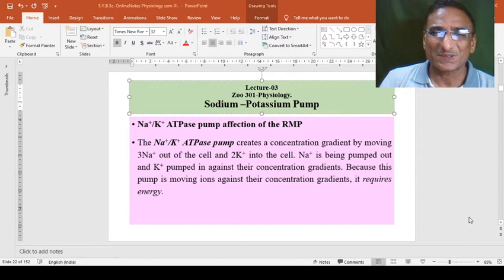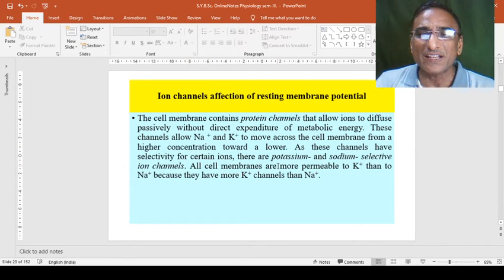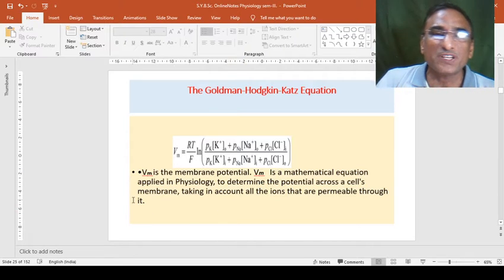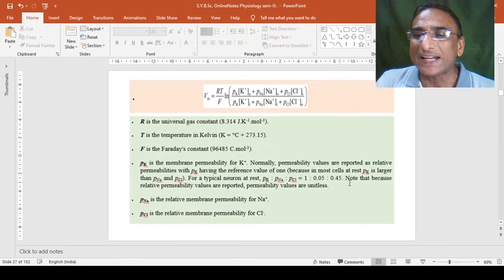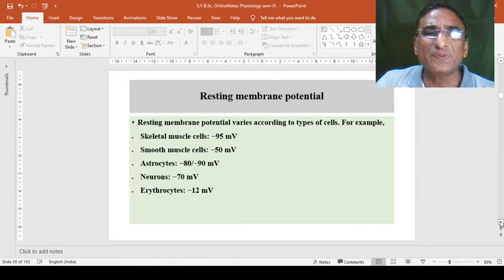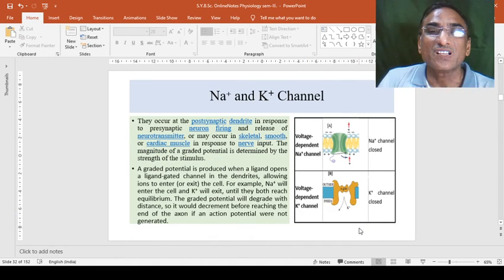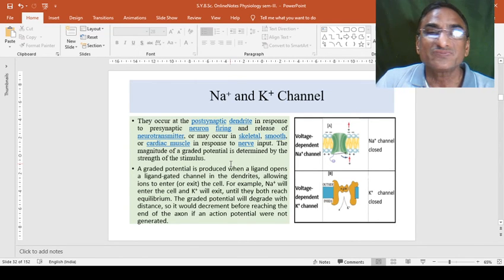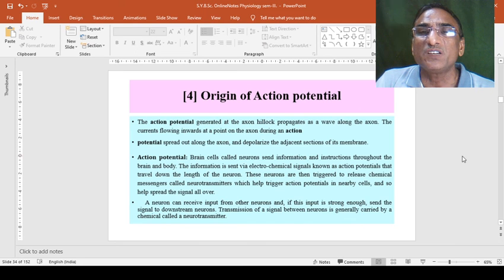2020 08 10 09 52 55 Lecture 03